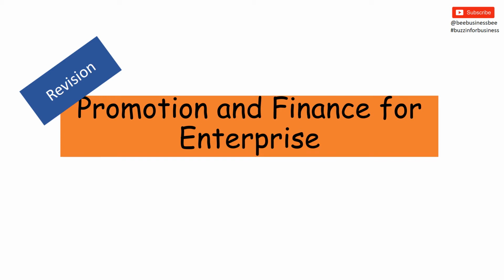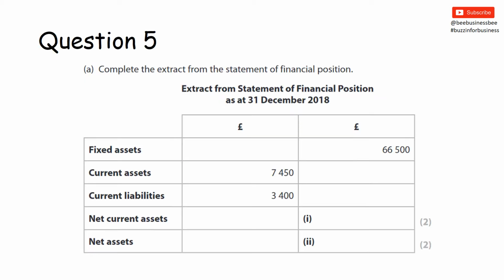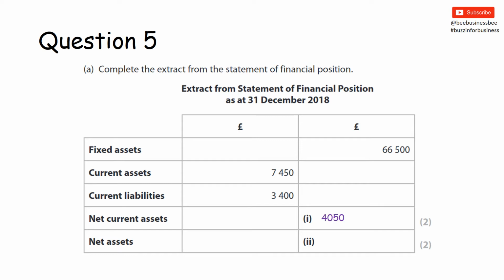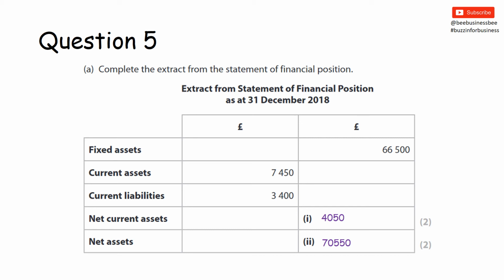12 Days of Business - Level 2 Enterprise - Day 5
It's the 12 Days of Business! This is the Level 2 Enterprise edition.

Each day, for 12 days you will get a question from the Enterprise Unit 3 Finance and Marketing Paper which you can test your knowledge on and attempt.Pause the video to complete the question, then carry on viewing to see the answer explained.

This is is great way to test your knowledge and understanding. Links to relevant revision materials are included within the video.